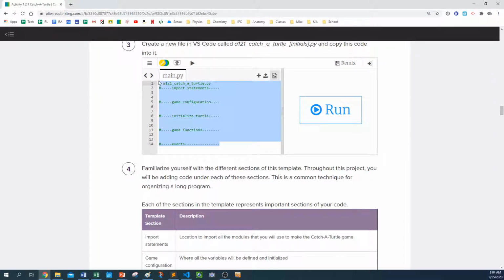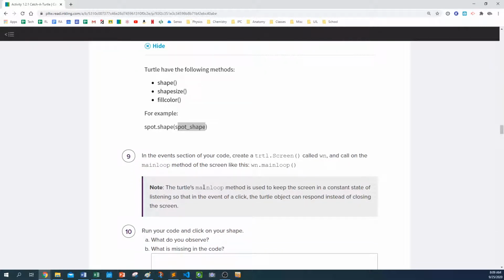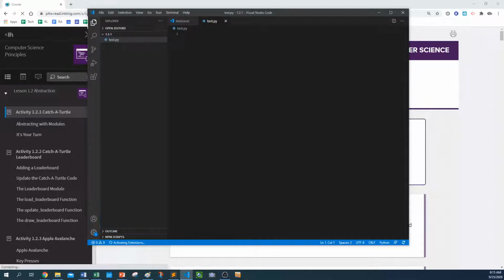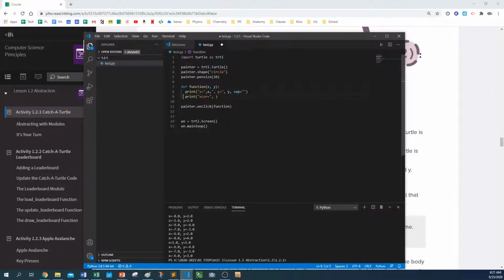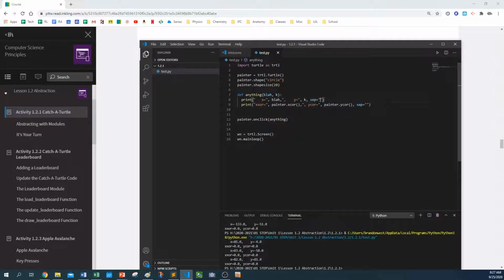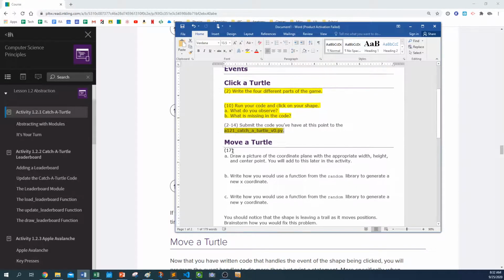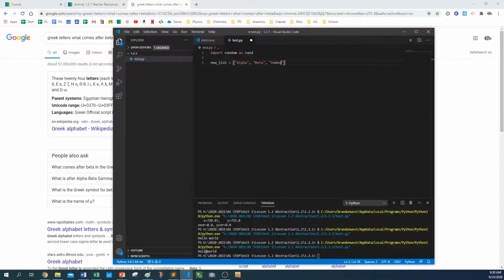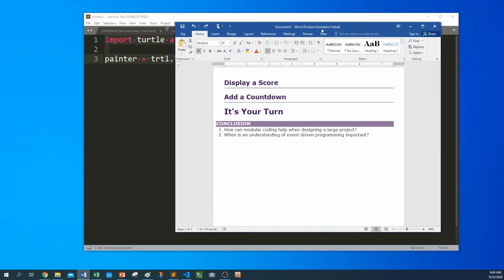[2020/09/25] (08:03:00) 01-STEM: Activity 1.2.1 (Part 2)